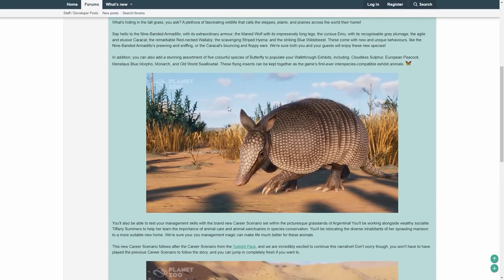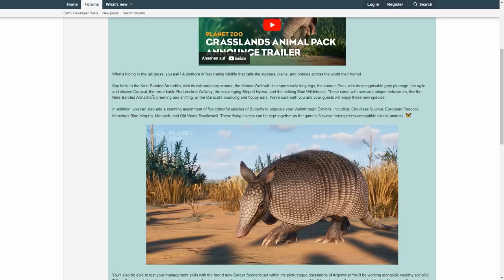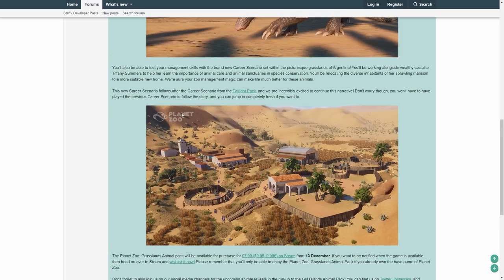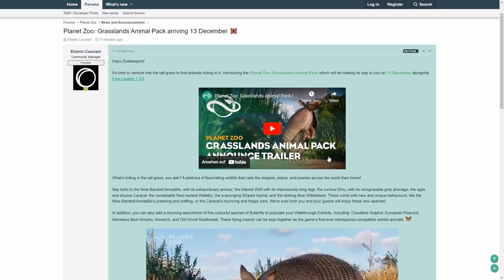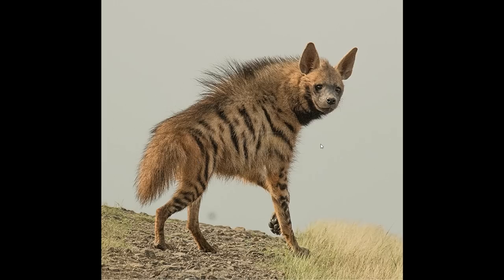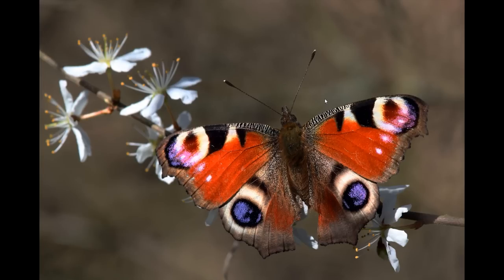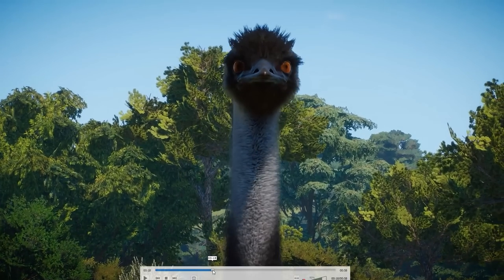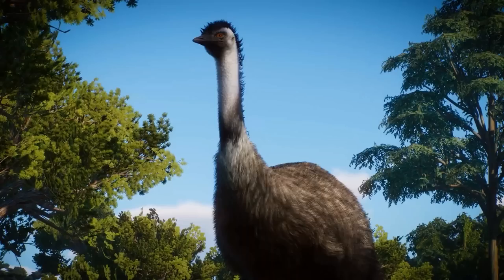Grassland DLC Animal Pack - Emu, Armadillo & more - Planet Zoo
Say hello to the Nine-Banded Armadillo, with its extraordinary armour; the Maned Wolf with its impressively long legs; the curious Emu, with its recognisable grey plumage; the agile and illusive Caracal; the remarkable Red-necked Wallaby; the scavenging Striped Hyena; and the striking Blue Wildebeest. These come with new and unique behaviours, like the Nine-Banded Armadillo's preening and sniffing, or the Caracal's bouncing and floppy ears. We're sure both you and your guests will enjoy these new species!

In addition, you can also add a stunning assortment of five colourful species of Butterfly to populate your Walkthrough Exhibits, including: Cloudless Sulphur, European Peacock, Menelaus Blue Morpho, Monarch, and Old World Swallowtail. These flying insects can be kept together as the game’s first ever interspecies-compatible exhibit animals.

SOCIALS:
Guilded

Epedemic Music Sound.
Specs:
i9 10850k
RTX 2080Ti
64GB DDR4